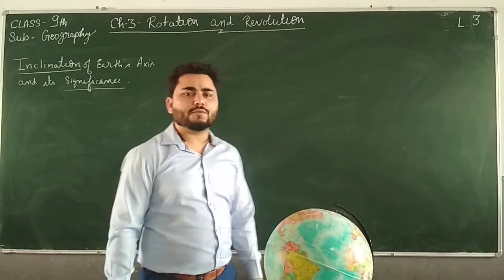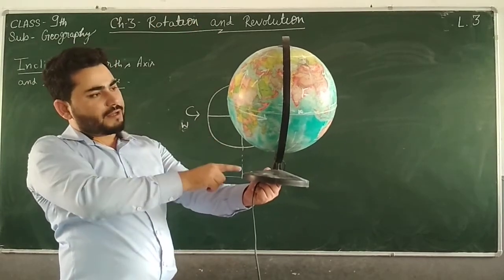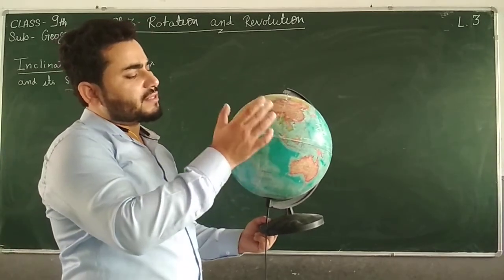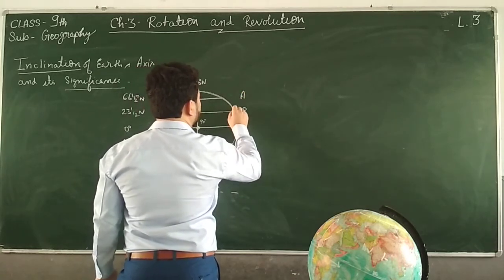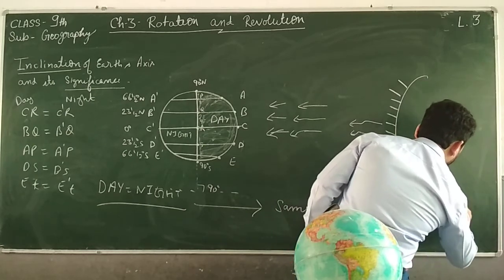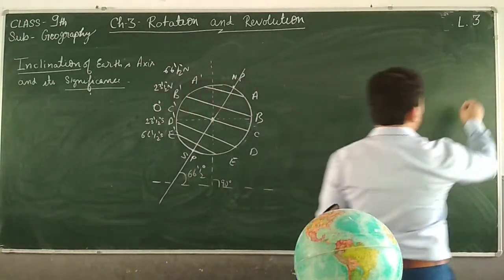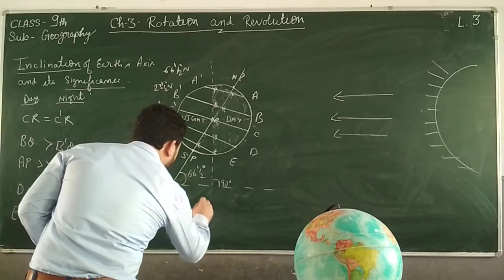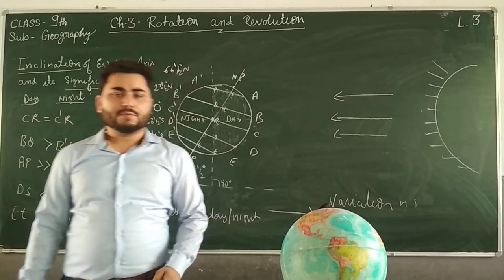Ch 03 Rotation and Revolution Part 3|| inclination of earth's axis and it's effect